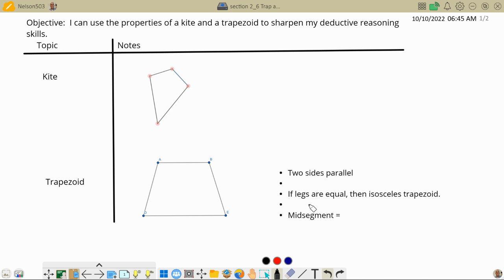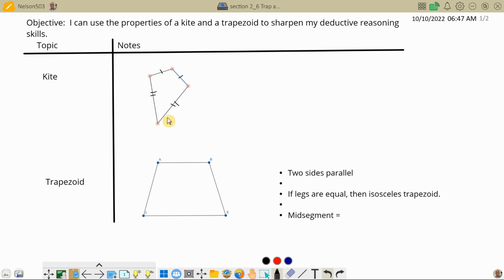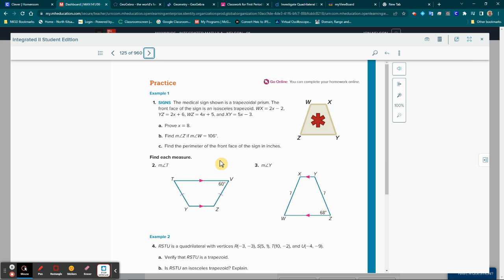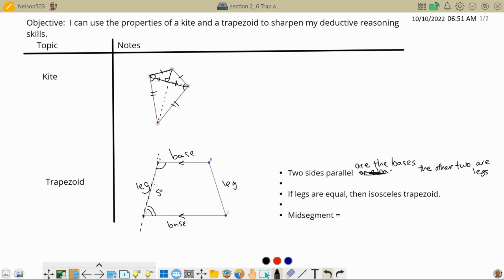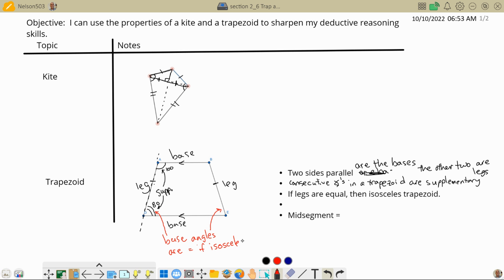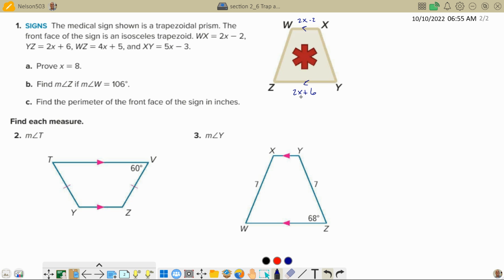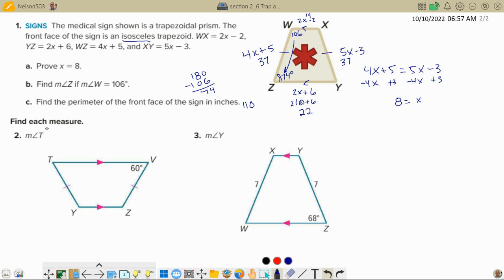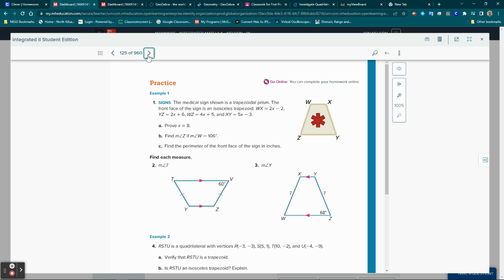Section 2 6 Trapezoids and Kites